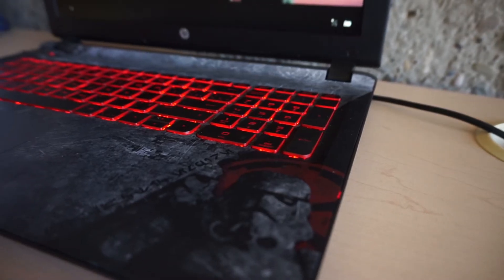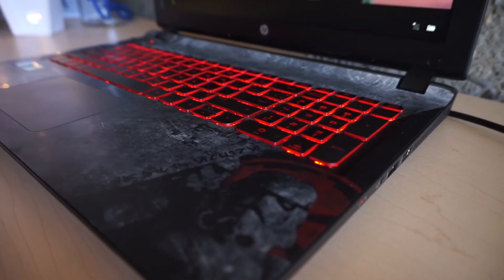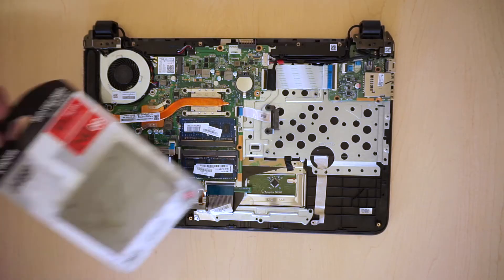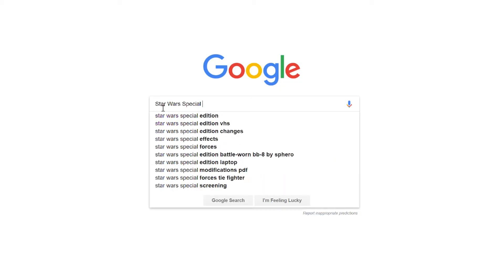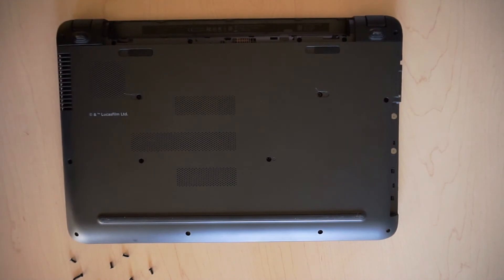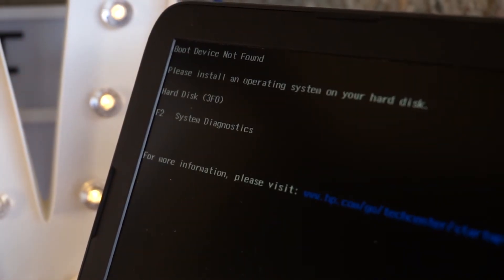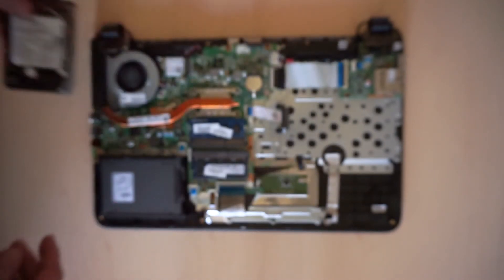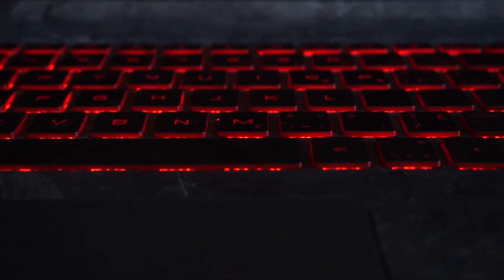HP Star Wars Special Edition Laptop - Drive Upgrade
Need a new computer? Think again. Computers are only as fast as the slowest component - armed with a few bucks and an hour or two, you can give new life to a tired computer by upgrading your hard drive to one 10x faster - as shown in this episode